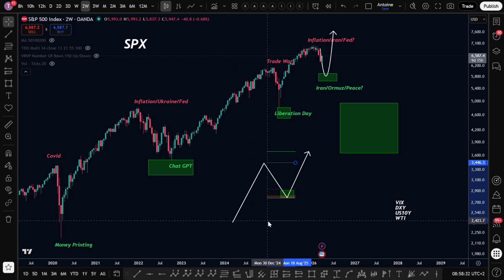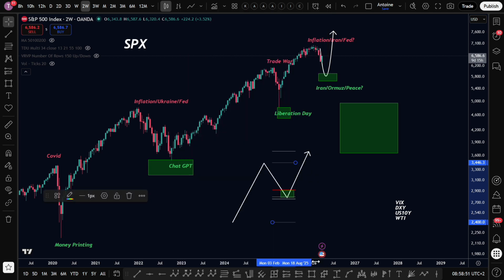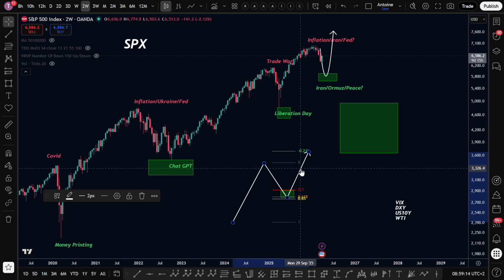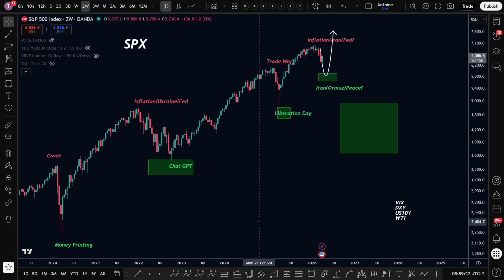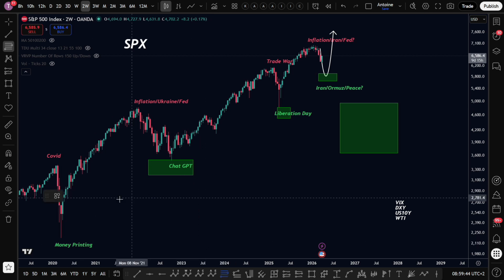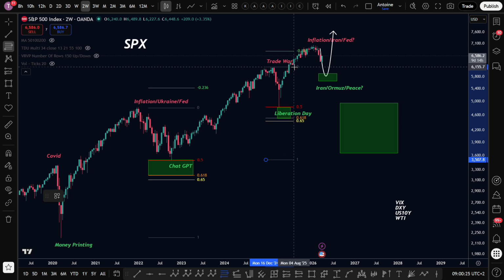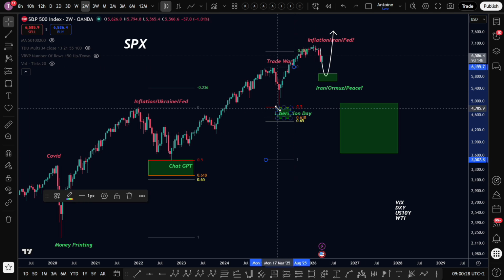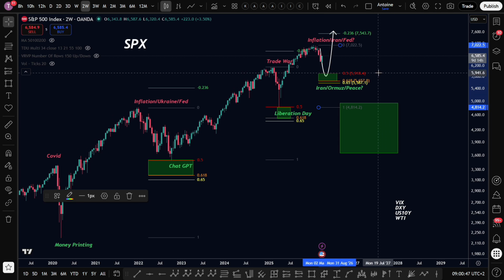Bulls Fight Back Hard : Is the Investing Opportunity Already Gone? (01.04.2026)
📊 Technical Analyst | Financial Markets Specialist

I’m James, and I deliver high-level market analysis based on Fibonacci strategies and Elliott Wave theory, with a sharp focus on decoding price action driven by algorithmic trading.

On this channel, you’ll get clear, structured breakdowns across major markets:

- S&P 500 & Nasdaq
- Gold & Silver
- Bitcoin & Cryptos
- Oil
- Stocks

🎯 My objective: help you understand market structure, anticipate key moves, and identify high-probability trading opportunities.

Each video provides a professional perspective grounded in market psychology, price structure, and algorithmic flow dynamics.

📅 Consistent analysis | 📈 Advanced technical approach | 🔍 Precision market insights